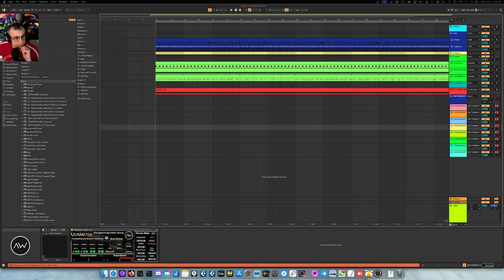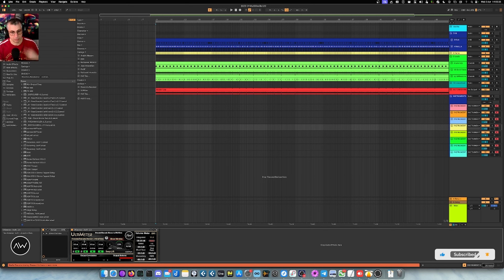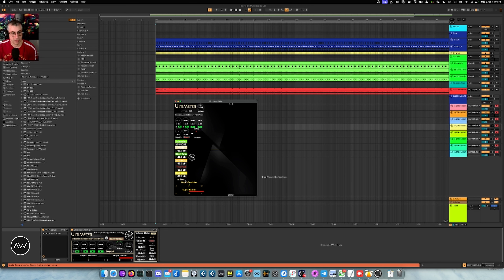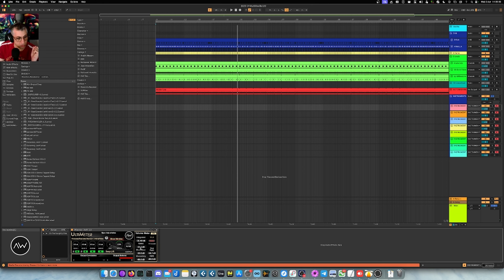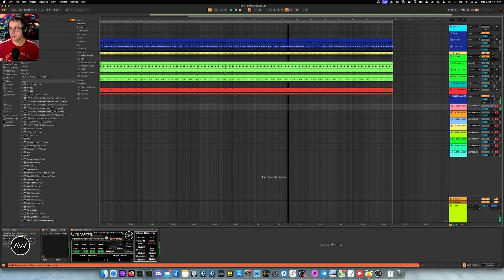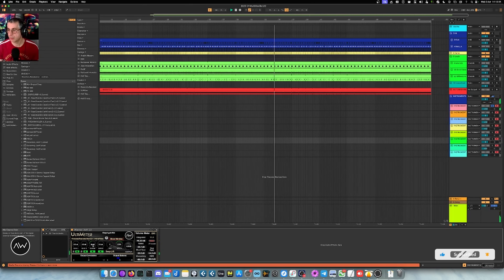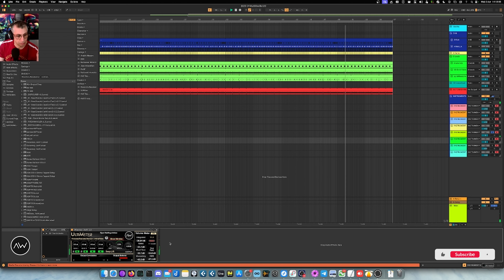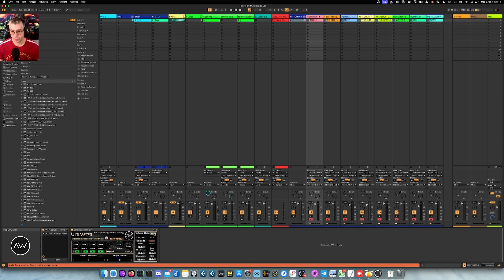Ultimeter M4L - Power at your hands!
Introducing Ultimeter and Ultimeter Pro – the simple and complete tool to control level, stereo width, and accurately measure them in your tracks in Ableton Live.

Ultimeter is the perfect combination of a utility device (including mid/side features) and a metering one (with correlation and LUFS metering), with a nice floating window (Pro version only), that you can use on a daily basis for all kinds of purposes, especially avoiding using channel settings for automation.

Compatible with Live Suite 10.1.41+, Live 11 and Live 12. Max for Live required (included with Live Suite or available as an add-on). Please note: No refunds will be provided for mistaken purchases.

00:00:00 Introduction
00:00:31 User interface
00:04:02 Volume meter section
00:06:23 The floating window
00:07:42 Use in a grid
00:15:20 Adjusting mid/side balances
00:22:22 Making use of the floating window

People who advise and help me on day to day basis, great creators and producers, tutorials, wavetables, preset packs, and more:
- Shep (Mute Productions), crafted preset packs for many VSTs specialized on Psytrance production